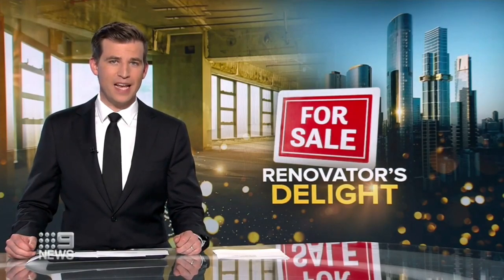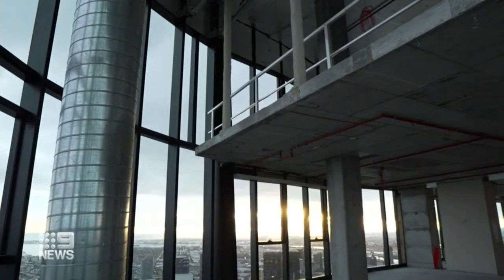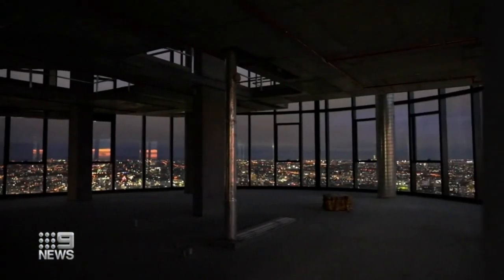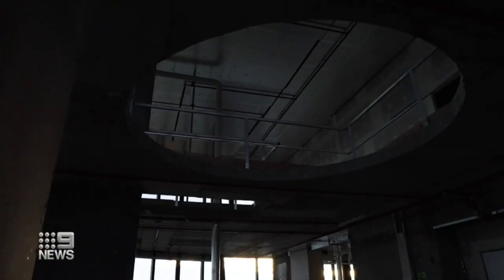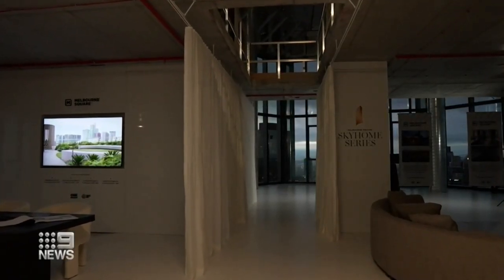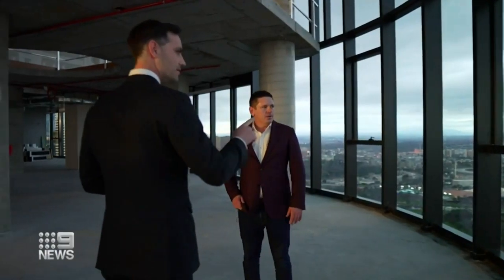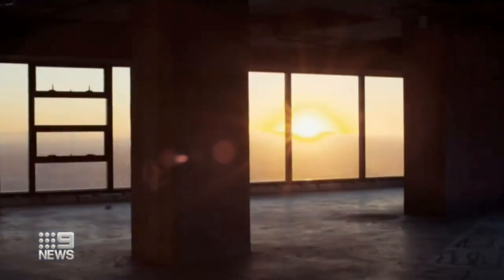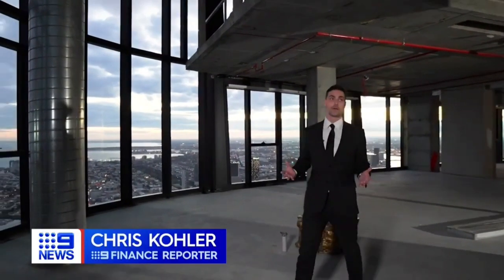Zed Real Estate & Channel 9 | Inside a $23 Million Dollar Penthouse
We at Zed Real Estate are extremely grateful to have collaborated with Chris Kohler from Channel 9 in the showcasing of the $23 million dollar Penthouse.

This Penthouse developed by OSK property has created its own niche in the luxury market.
Built on 1185sqm this double storey home is truly incomparable.